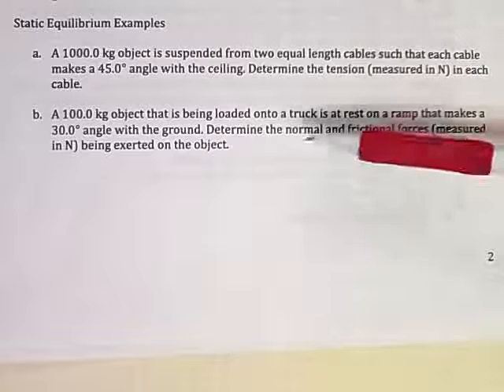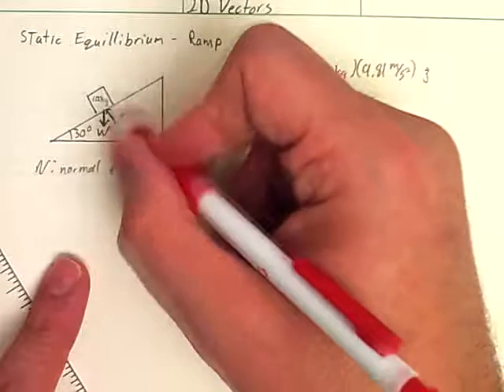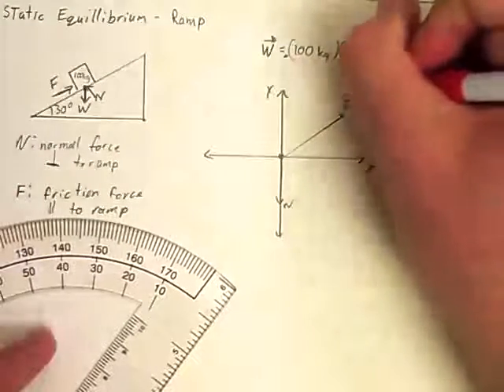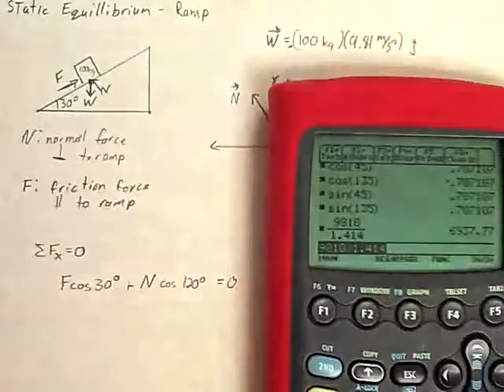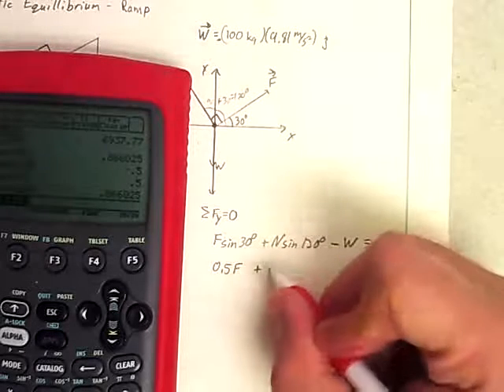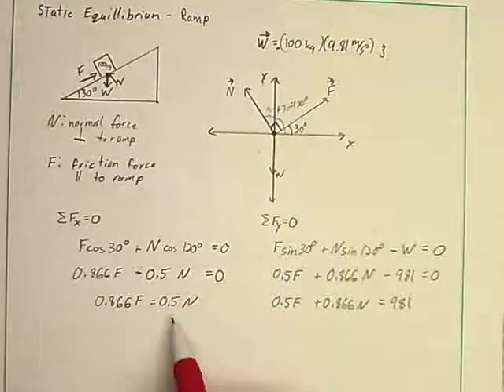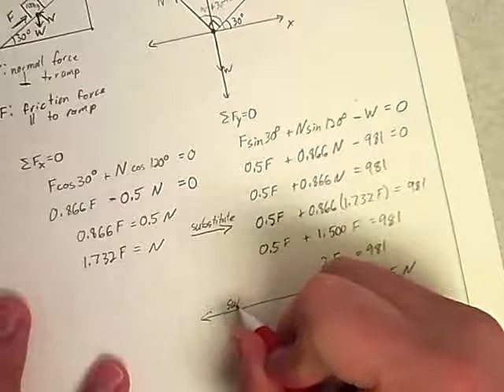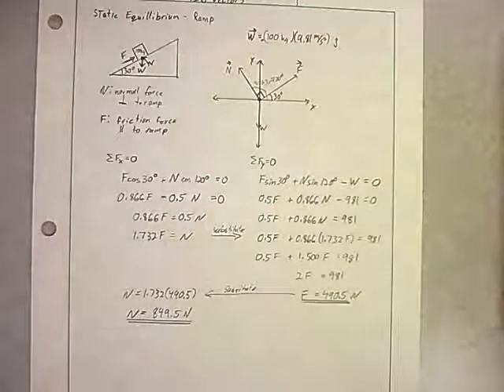2D Vectors Static Equillibrium Ramp